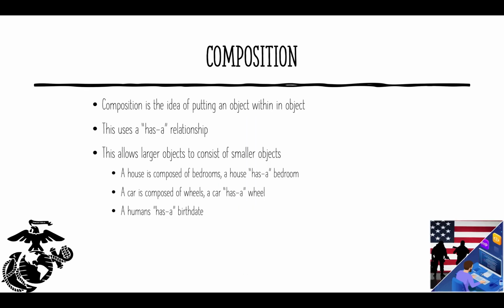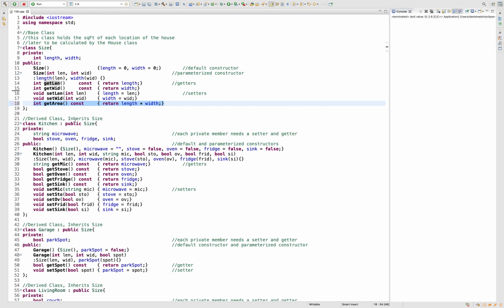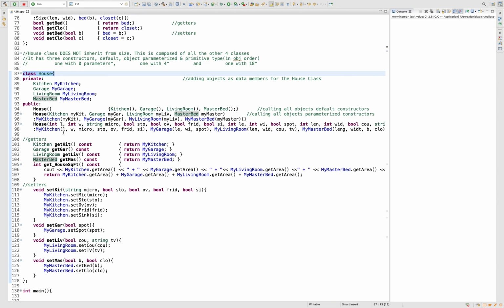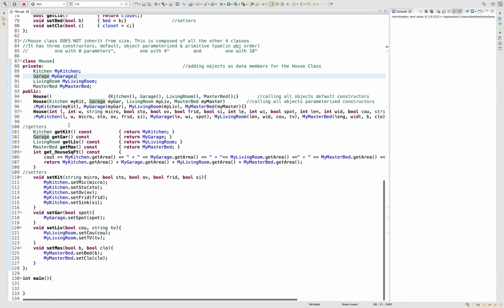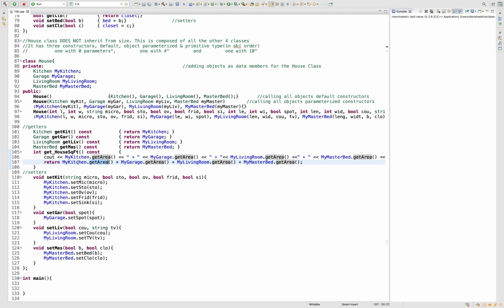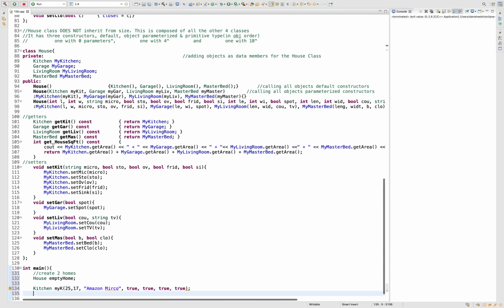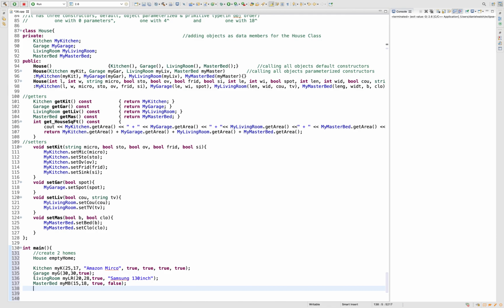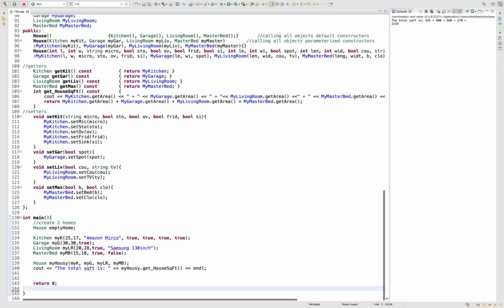C++. Composition. Part 2.6.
Part 2.6.

This Video Covers:
-Composition